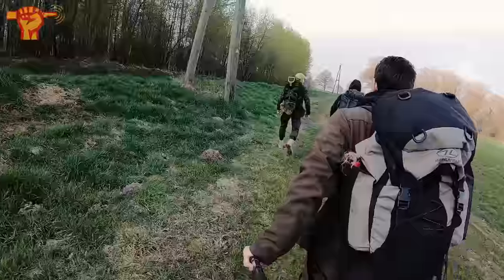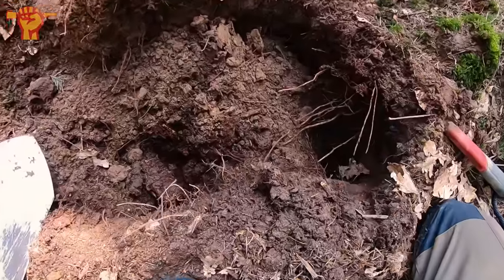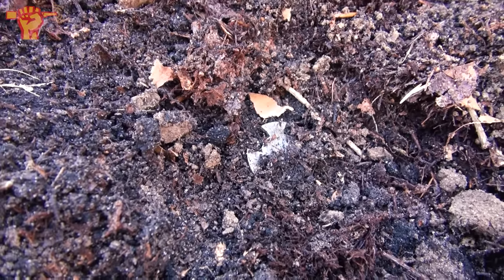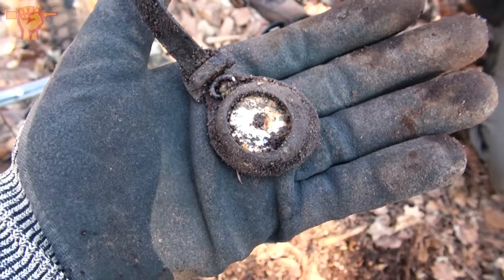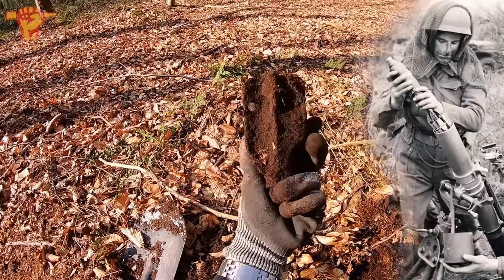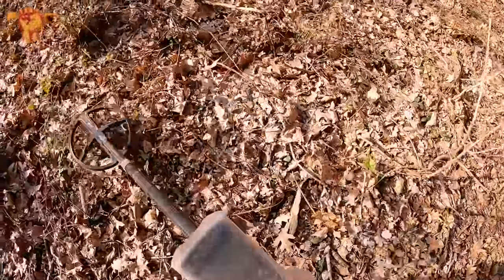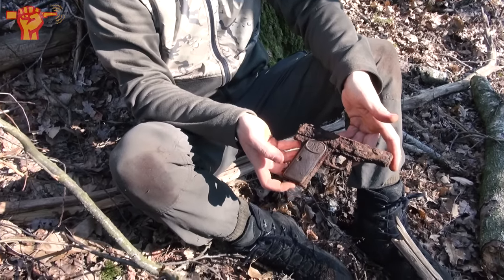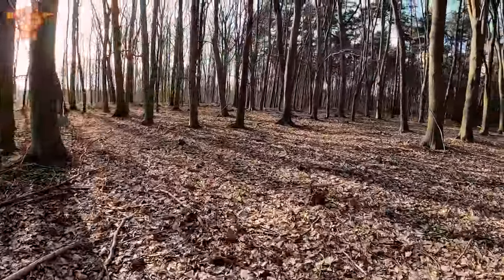Loaded OFFICERS PISTOL dug up at WW2 Battlefield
During this exciting hunt for WW2 artifacts, we discover a very special officers pistol. It's a captured weapon from Belgium that was probably taken by a German officer as a souvenir. A remarkable piece of WW2 history!